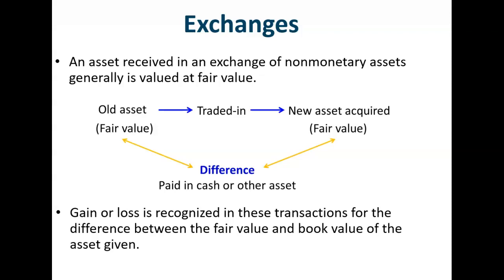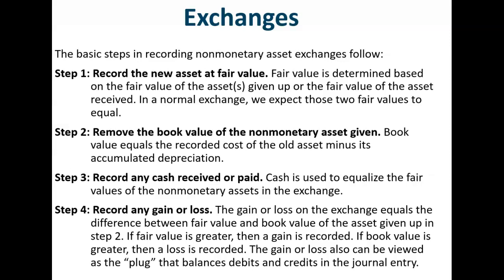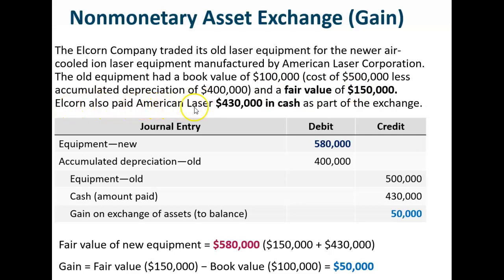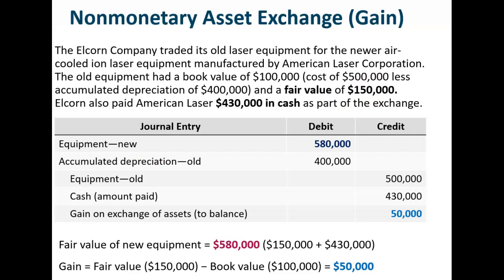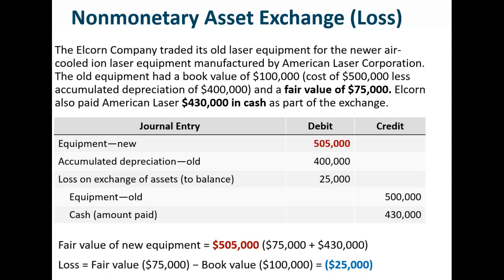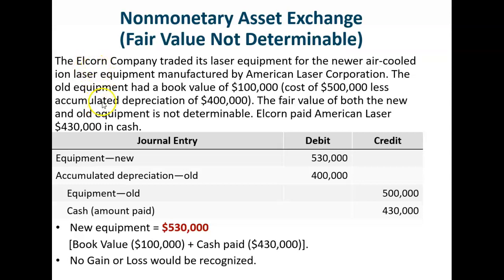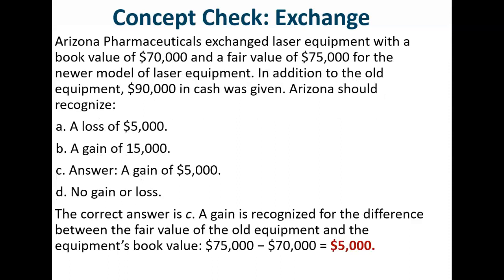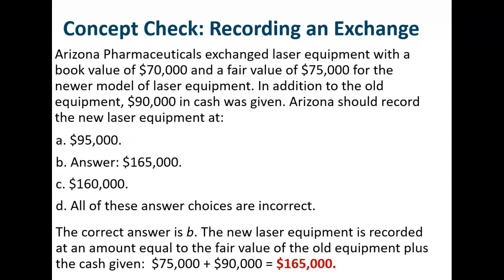ACCT 103 - CH 10.6